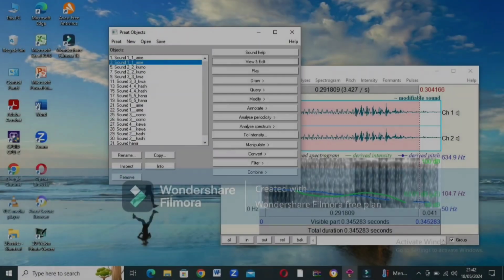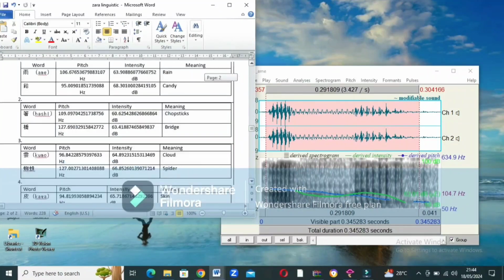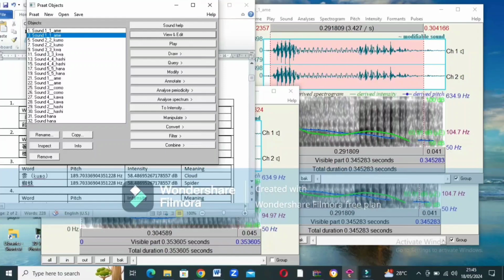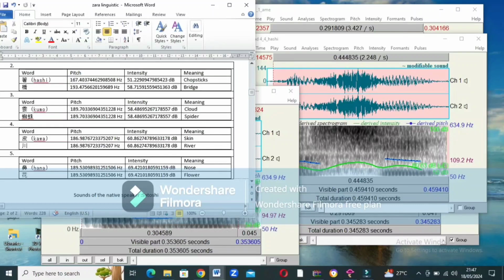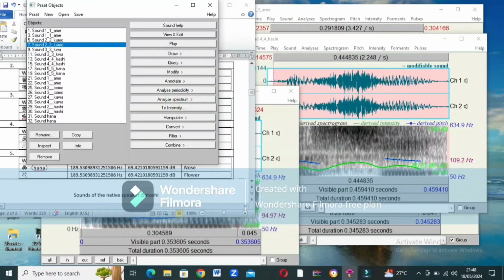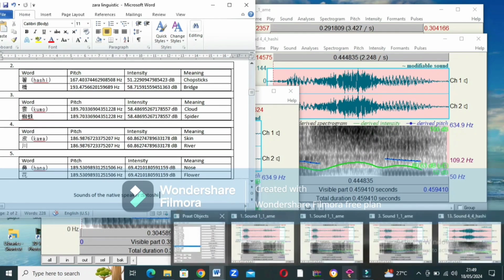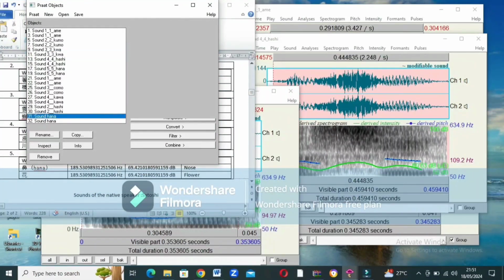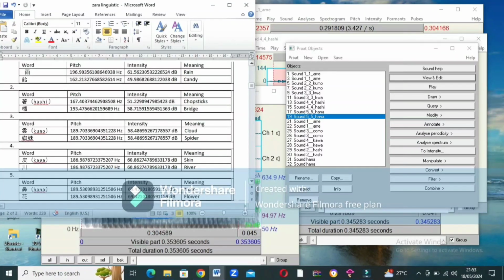analysist japanese sound with same pronouncing to get pitch and it's intensity (revised edition)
Name : Zahara Saputriyani
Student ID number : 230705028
First informant : Angel Liu (Sastra Jepang; 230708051)
Second Informant: Satoshi ( Native Japanese)
Intuition: ( University of Sumatra Utara )